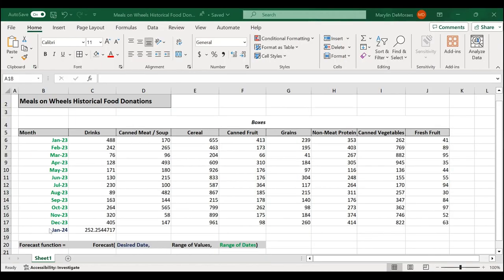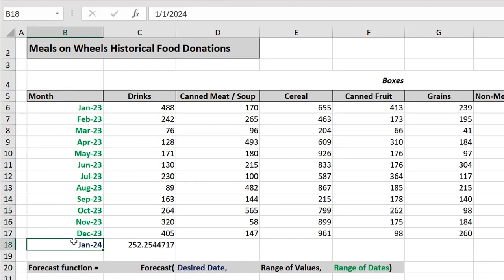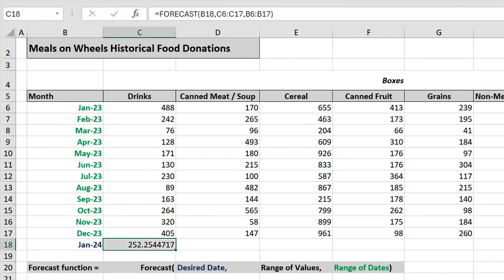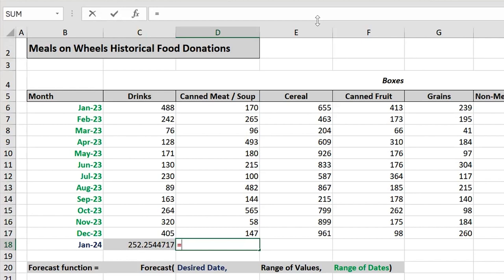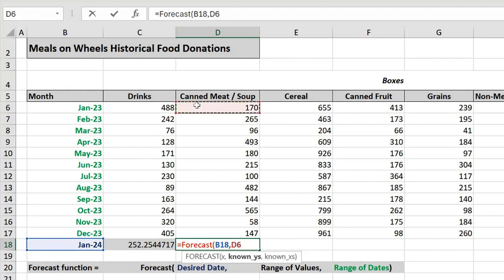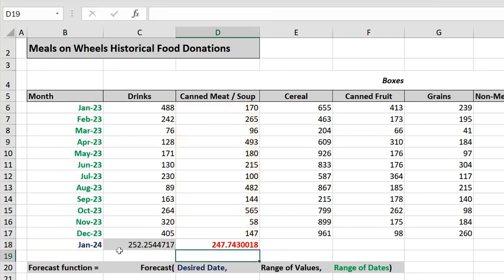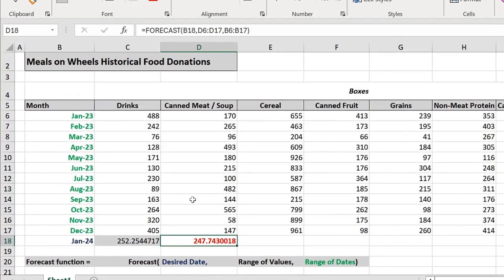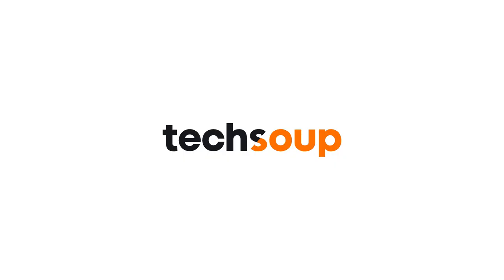How to Use the Forecast Feature in Excel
Learn how to use Excel's Forecast feature to calculate or predict a future value using existing values.

Unlock the power of AI at your nonprofit and start using groundbreaking technology to enhance your marketing, donor relations, research capabilities, and fundraising. Explore our collection of resources, designed specifically for changemakers like you